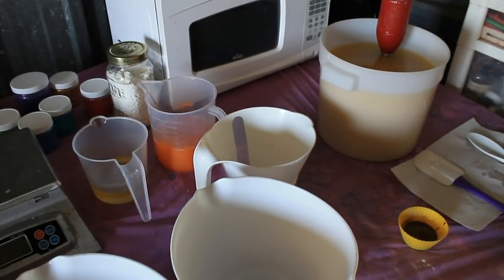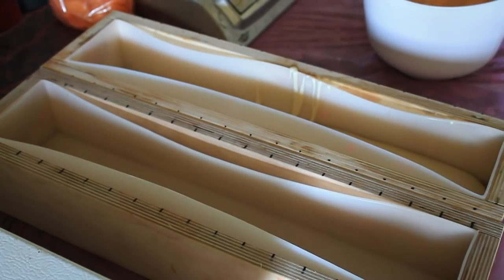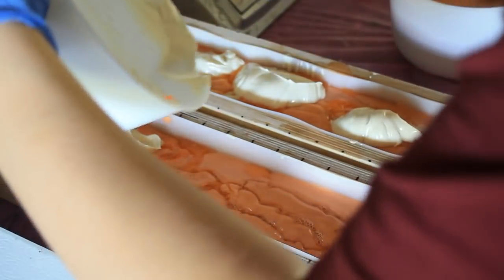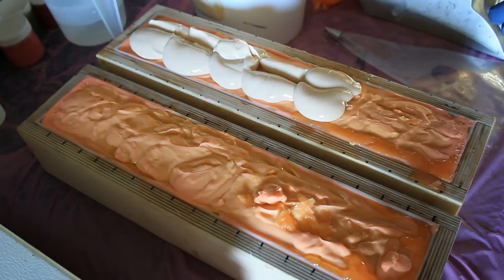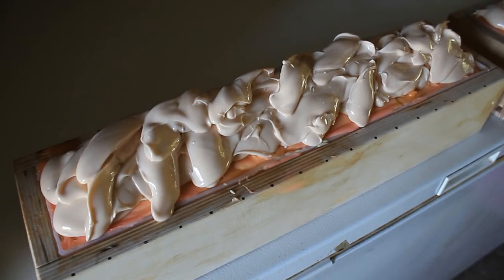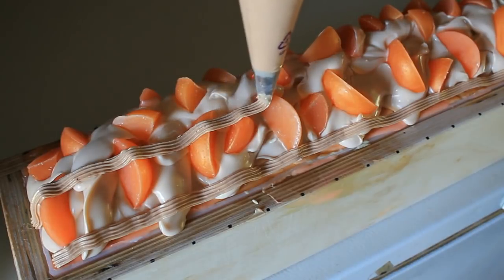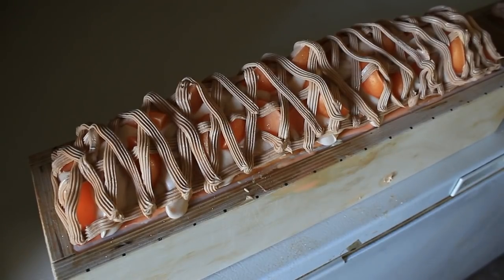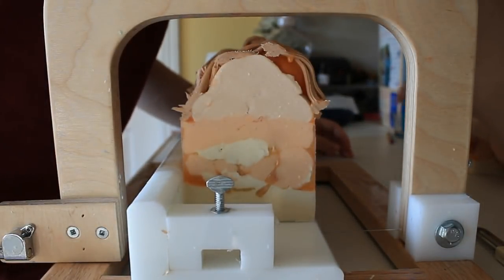♕ Southern Peach Cobbler Soap ♕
Yippee! I probably should have been working on a wholesale order, but I have just been wanting to create this for so long I did it anyway.I hope you like the piping!

♕ R o y a l t y   S o a p s ♕
B l o g / W e b s i t e